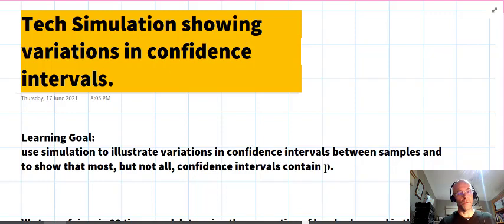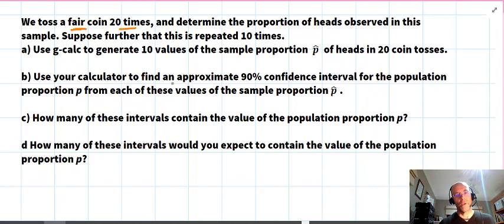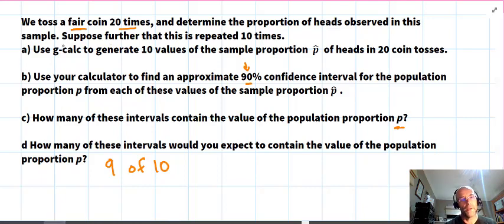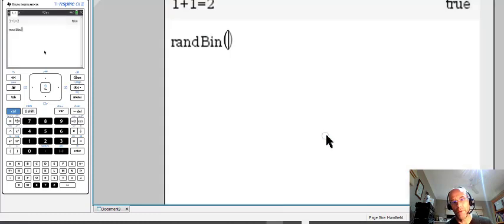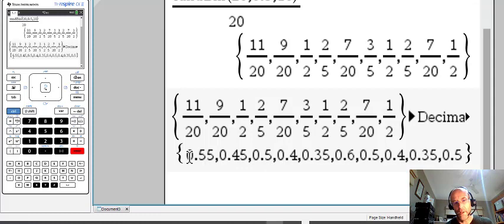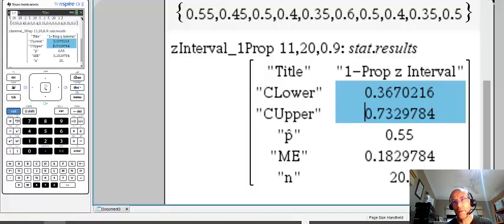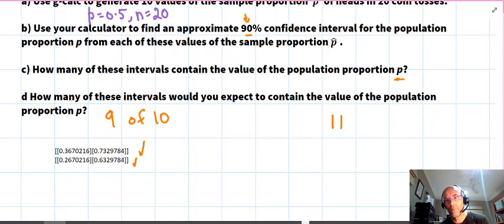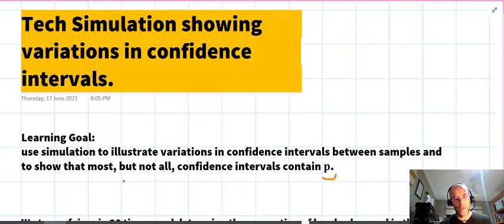Simulation Showing Confidence Int Variation and Parameter Inclusion